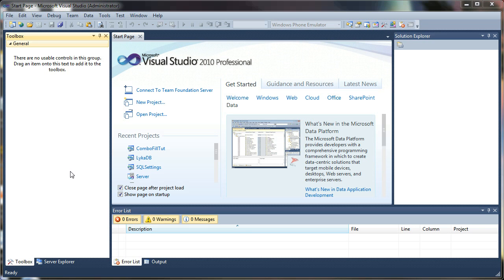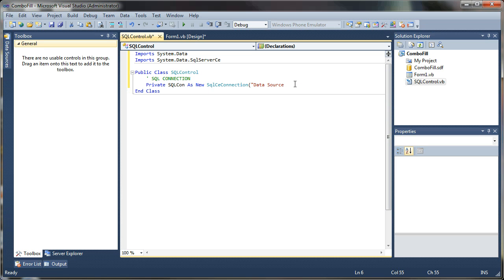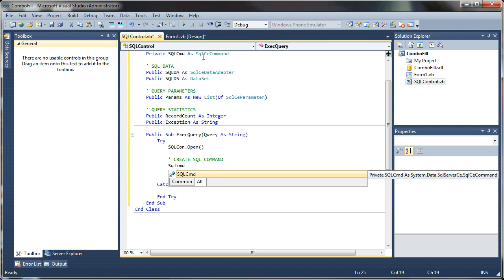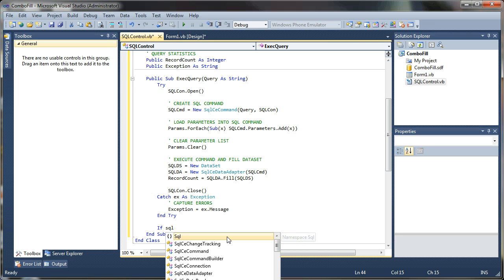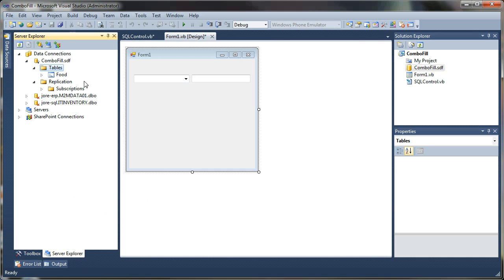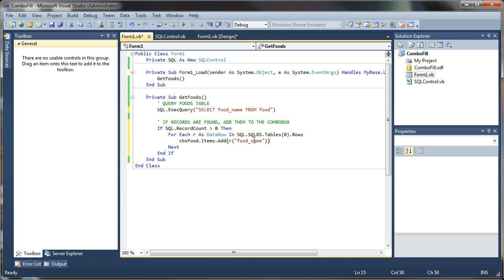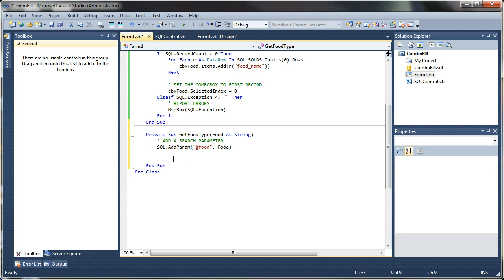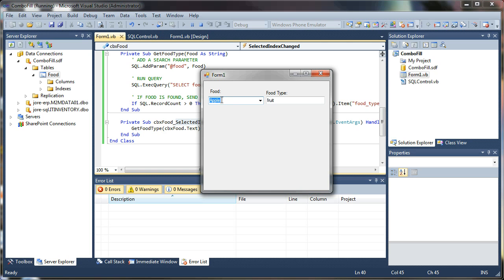VB.NET Database Tutorial - Fill ComboBox From SQL Database & Dynamic Query (Visual Basic .NET)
In this VB.NET database tutorial, I will teach you how to fill a ComboBox with items from a database. I will also show you how you can create dynamic queries directly from those items loaded into your ComboBox.

We will be using SQL Ce (Compact Edition) as our database; However, you can use any database of your choosing.

TUTORIAL FEATURES:
SQL Ce Server - Portable Database
Parameterized SQL Queries
ComboBox - Filled From Database
TextBox - Filled From Dynamic Query
Custom Class - SQLControl